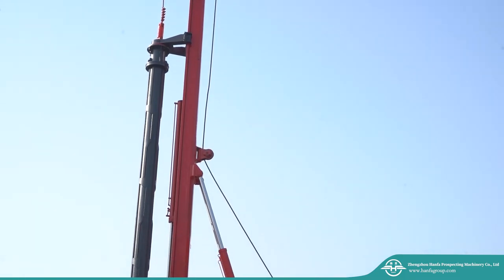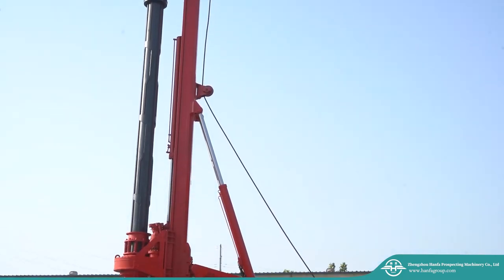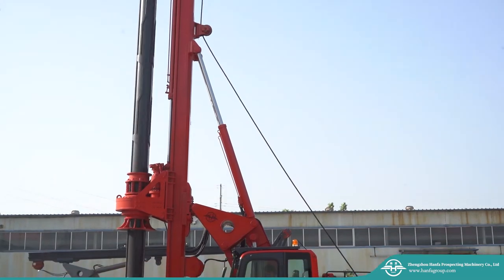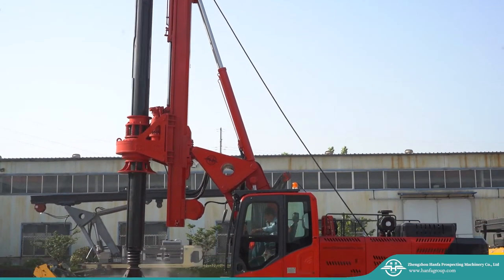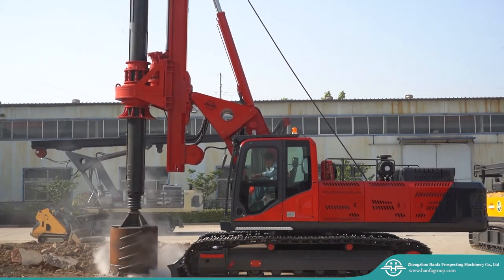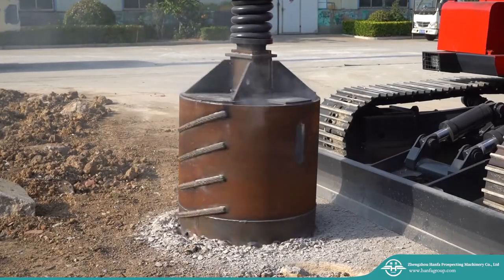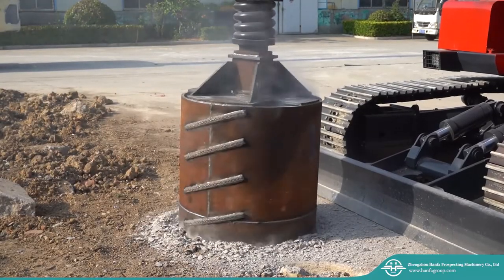Rotary Drilling Rig